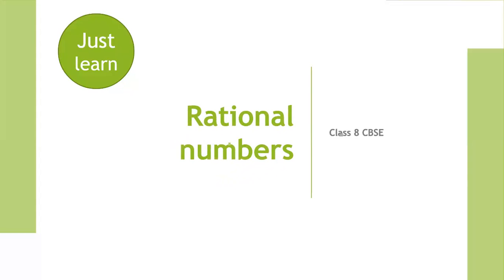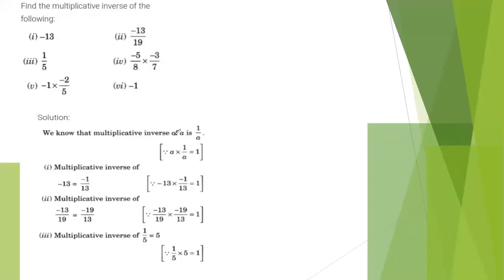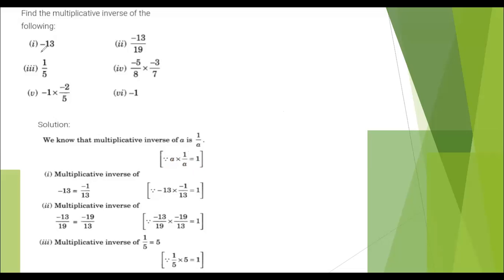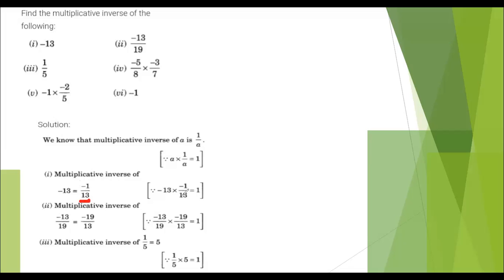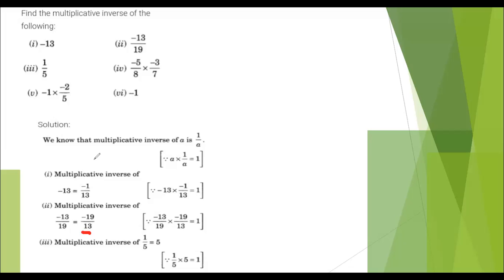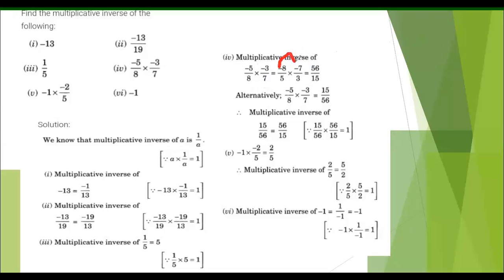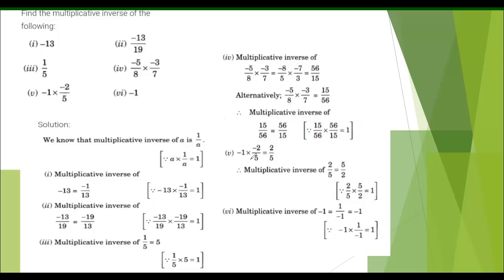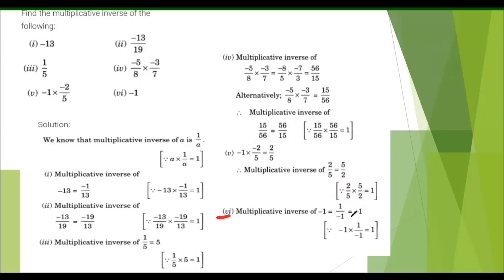Rational Numbers (8 CBSE)EX 1.1 Question 4 (In English)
Rational Numbers (8 CBSE) problems solved